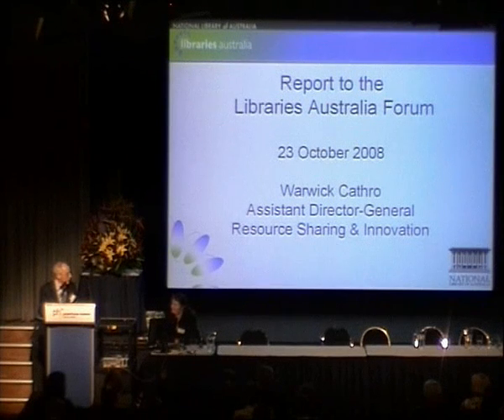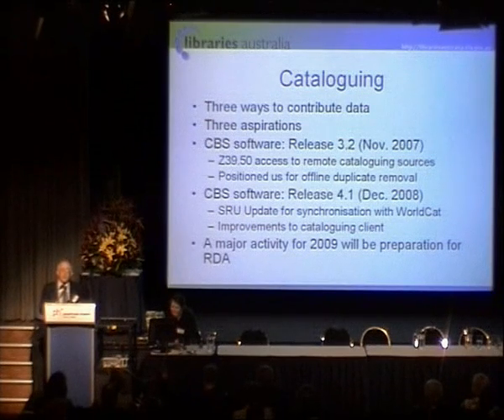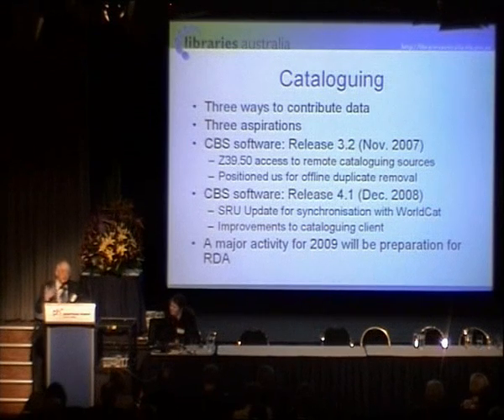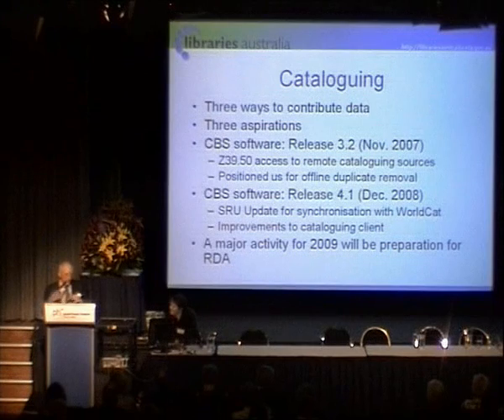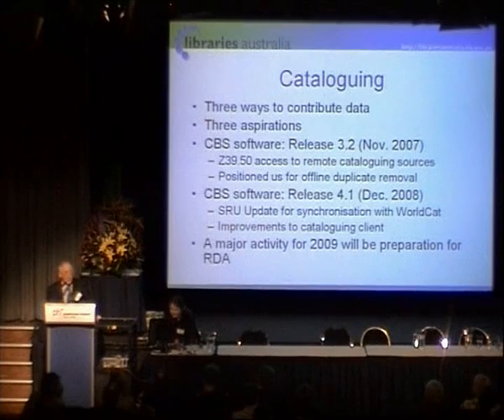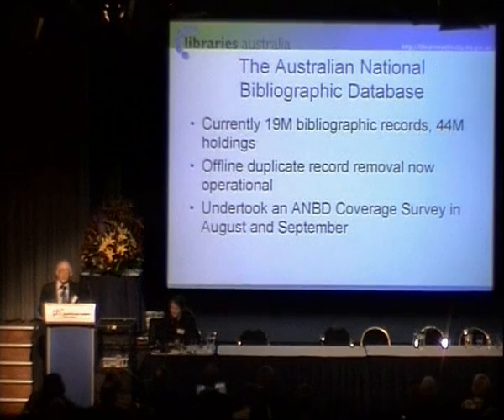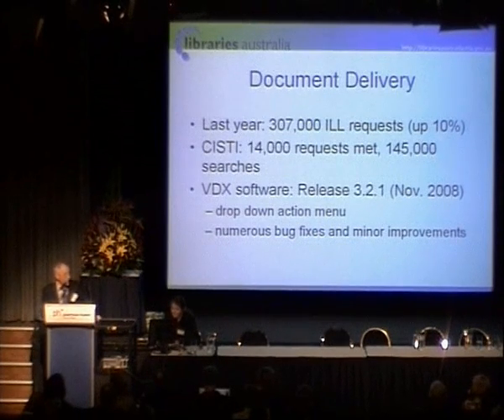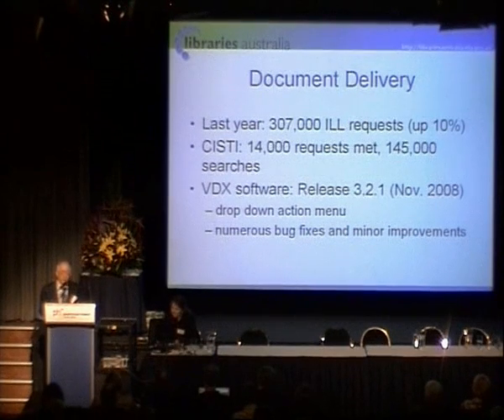Libraries Australia Report (1 of 3)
Presented at the Libraries Australia Forum 2008 by Warwick Cathro